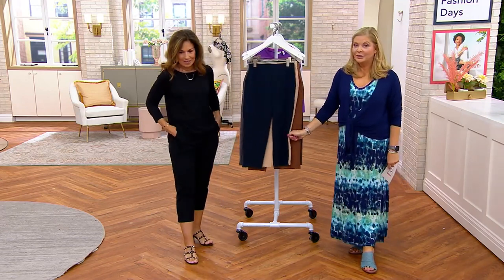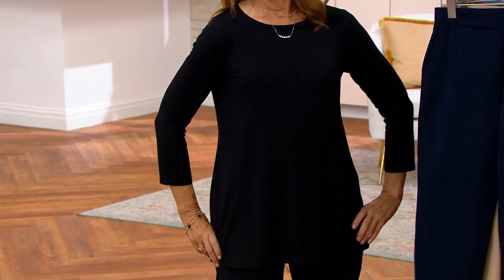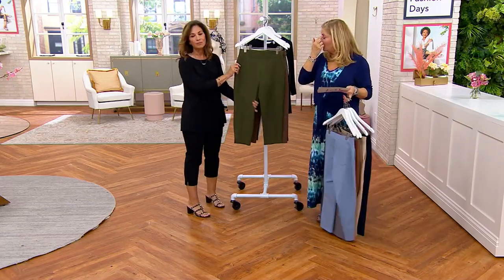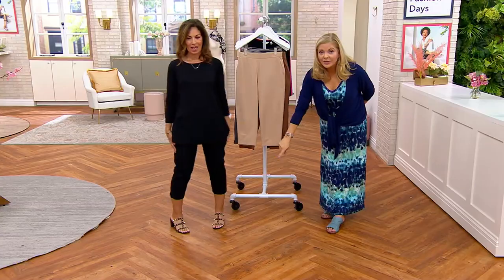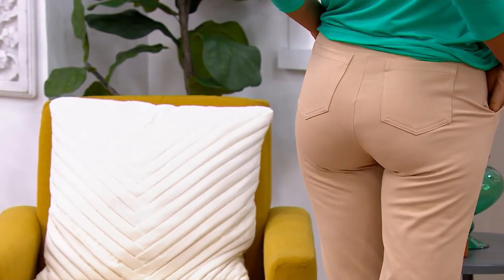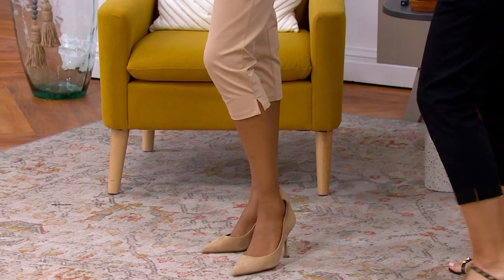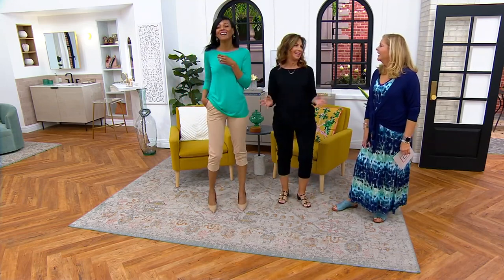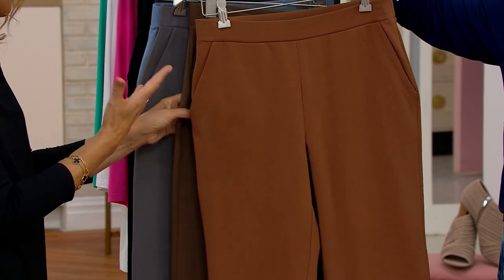Susan Graver Weekend Premium Stretch Pull-On Capri Leggings on QVC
Susan Graver Weekend Premium Stretch Pull-On Capri Leggings

These cute and casual Susan Graver Premium Stretch leggings seamlessly go from brunch with friends to afternoon shopping trips and evenings on the town. From Susan Graver.